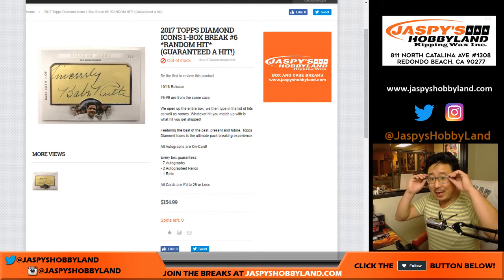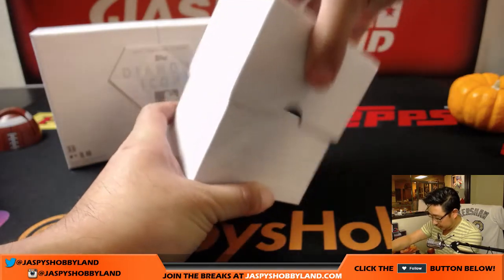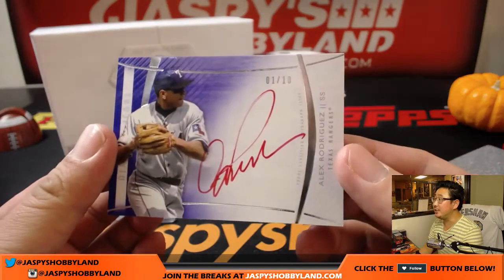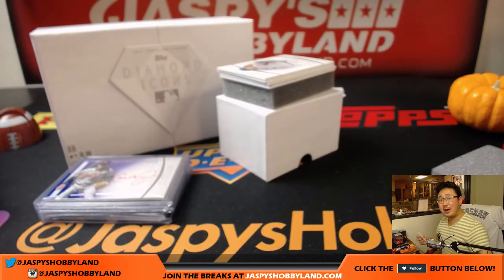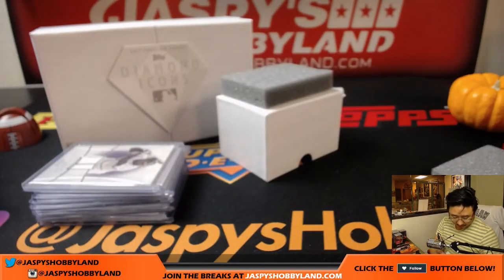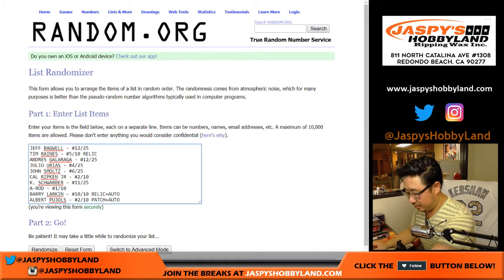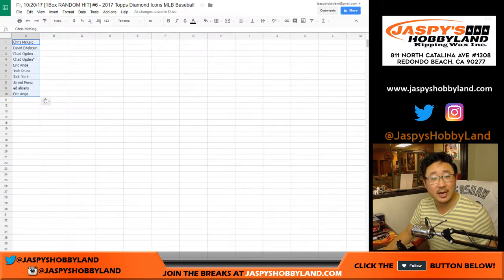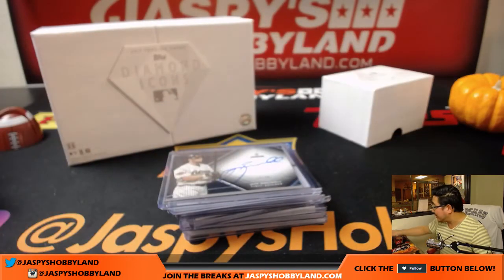Fr, 10/20/17 [1Box RANDOM HIT] #6 - 2017 Topps Diamond Icons MLB Baseball